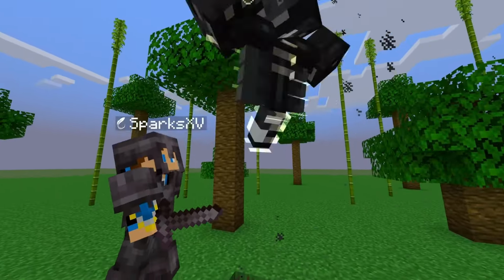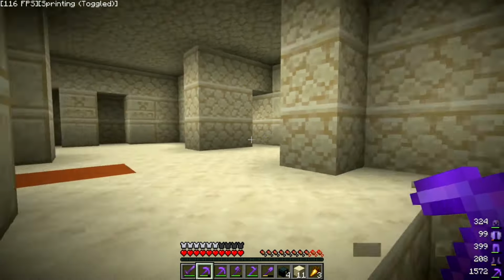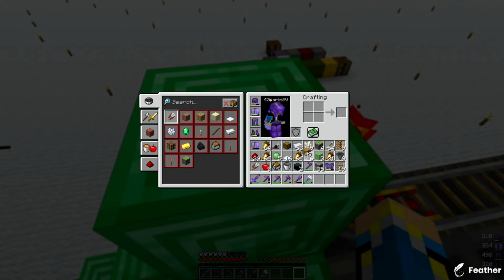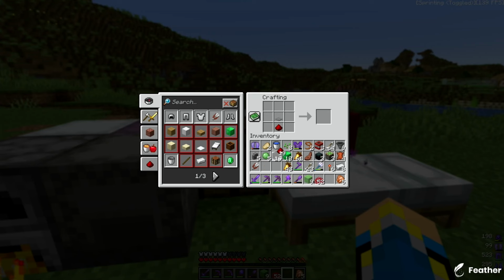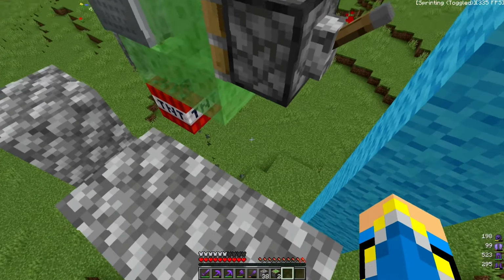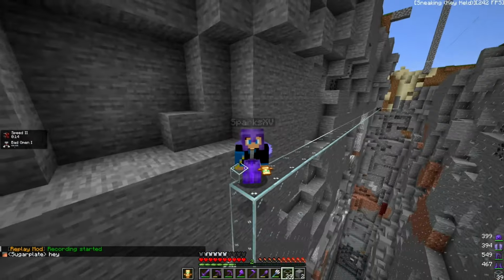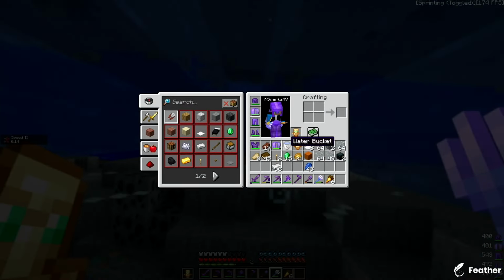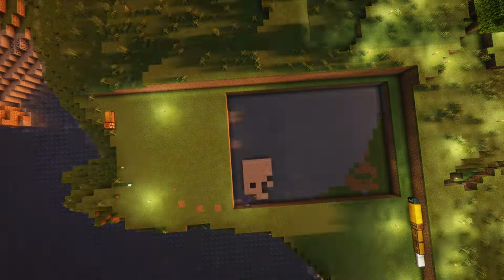I Killed The Wither With 10,000 Bees In Survival Minecraft (Part 1)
Killing the Wither With 10,000 Bees Is Going to Be Quite The Feat to Overcome For ME.

I put a huge amount of time and effort into my videos so I hope when you watched this it made your day better. I make lots of videos like this one so go check them out on my channel page!

🌍Channel page!

🗨️Social links!

#️⃣Hashtags!